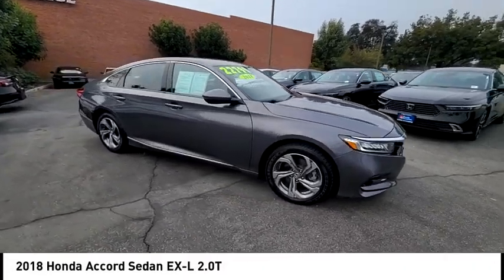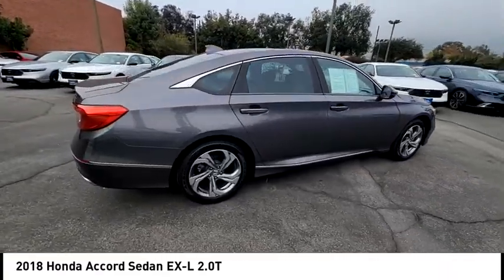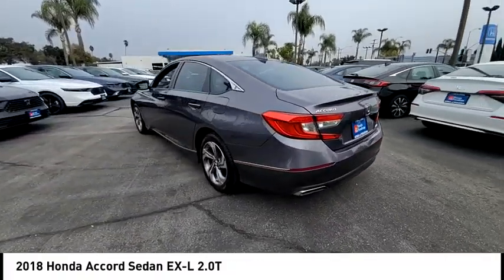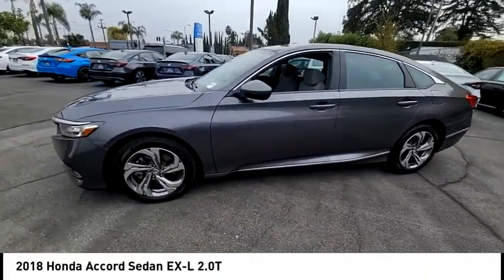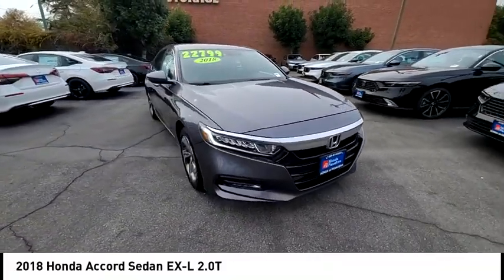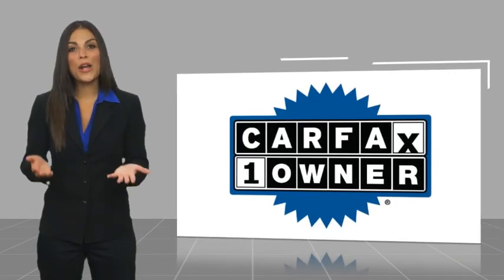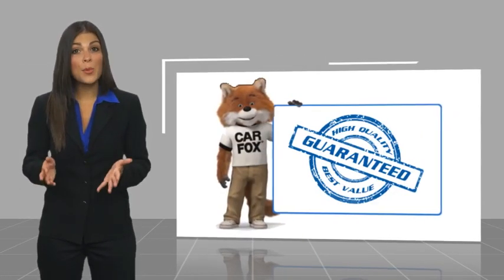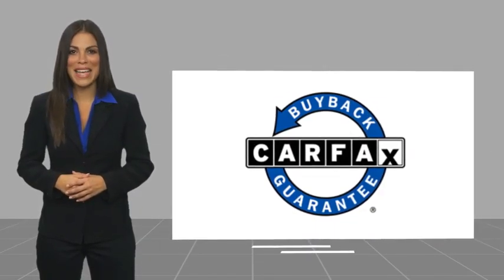2018 Honda Accord Sedan Pasadena Los Angeles Glendale Alhambra Cerritos Orange County 2500657A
2018 Honda Accord Sedan EX-L 2.0T